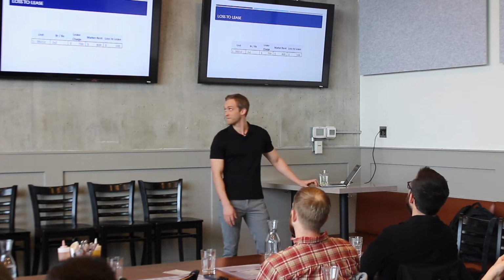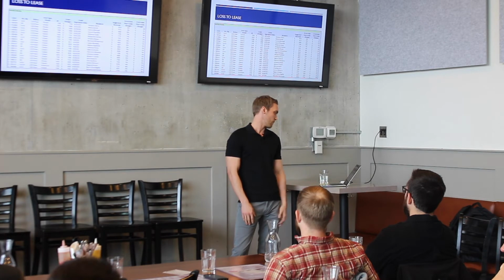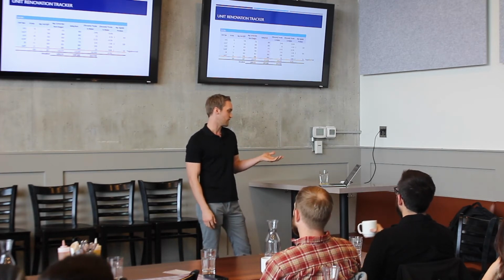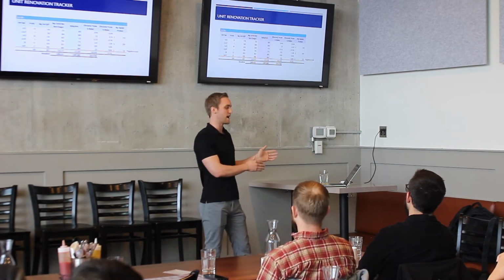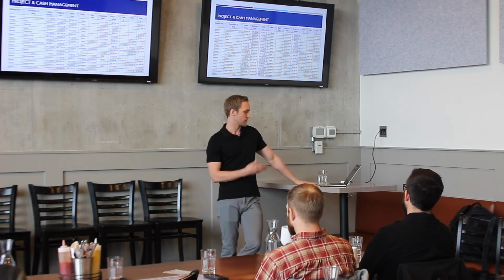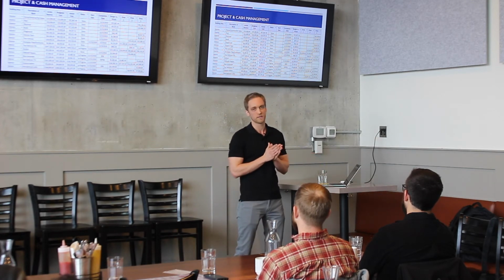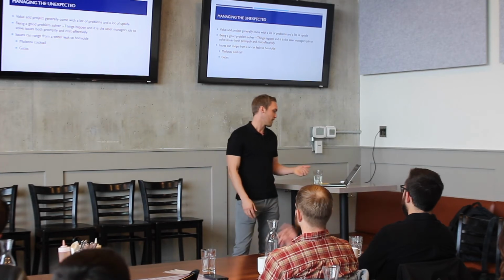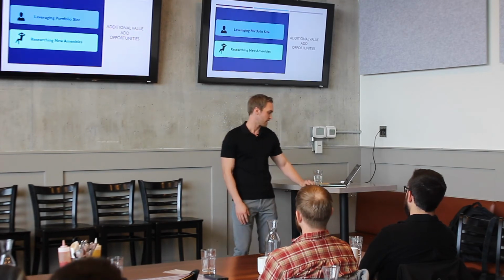Making or Breaking your multifamily investment with Tyler Giering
FearFreePassiveInvesting PassiveInvesting CommercialRealEstate Listen to how Tyler Giering of Tactical Asset Management uses systems to effectively and efficiently manage thousands of units.
* This was part of a monthly ThinkMultifamily Colorado meetup on 2-1-2020*